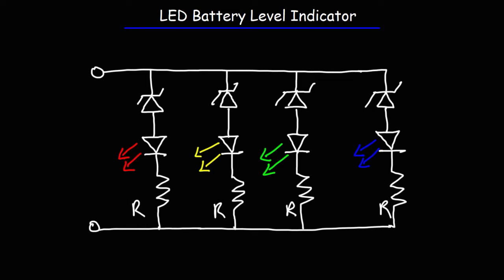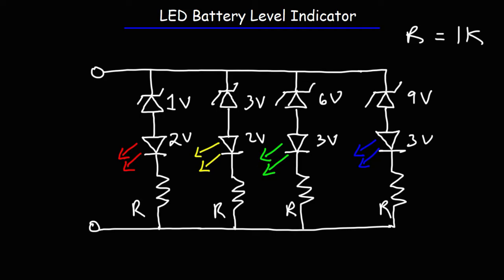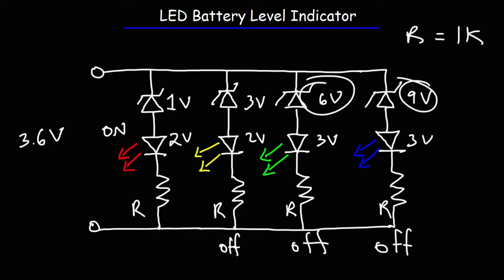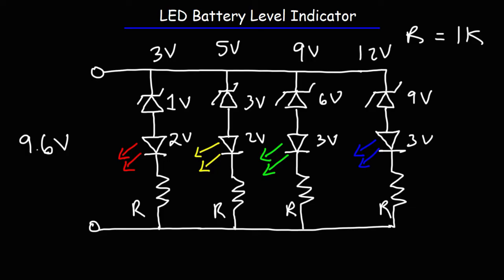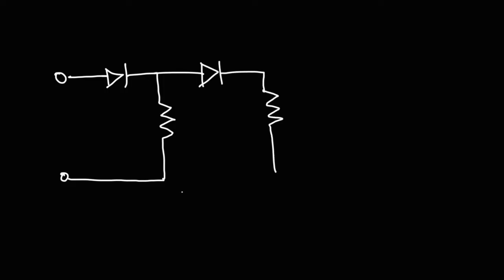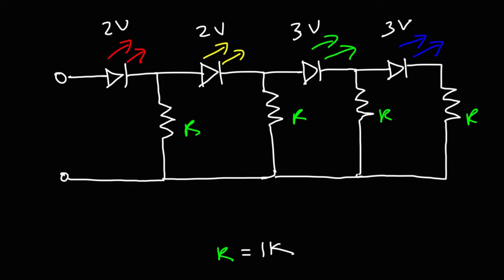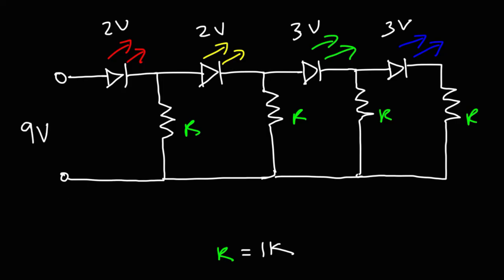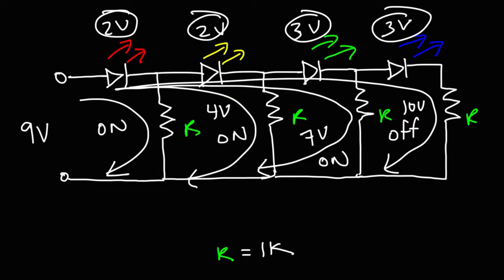12V LED Battery Level Indicator With Zener Diodes & Resistors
This electronics video tutorial explains how to build a 12V LED battery level indicator using zener diodes and resistors.  It also explains how to determine which LEDs will be on and which ones will be off by comparing the voltage of the battery with the total voltage drops across the light emitting diodes and the zener diodes.